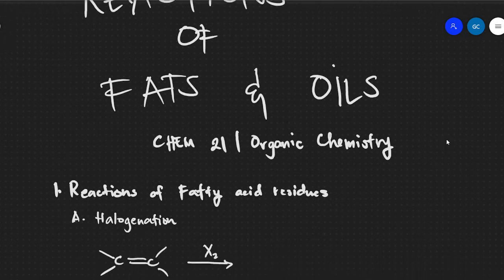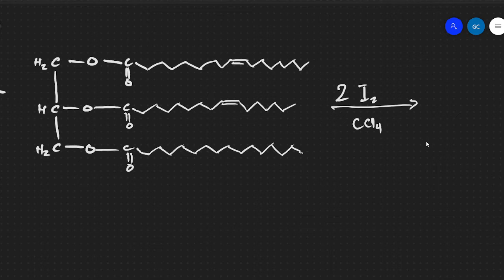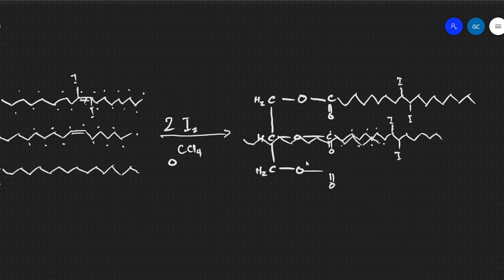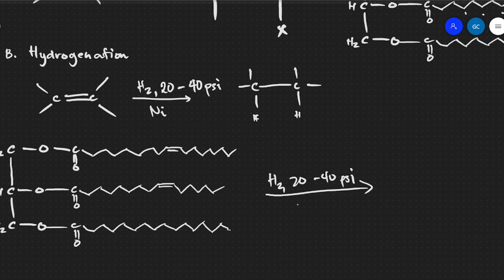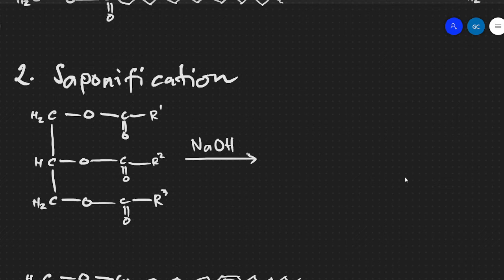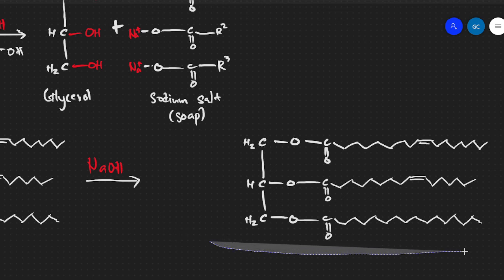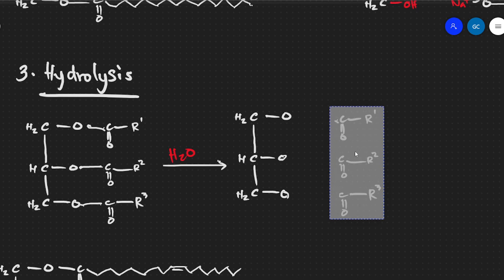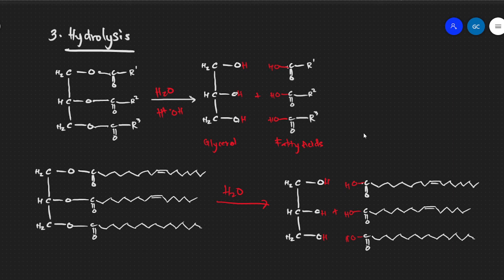Reactions of Fats and Oils | Organic Chemistry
Triglycerides or triacylglycerols or simply fats and oils.